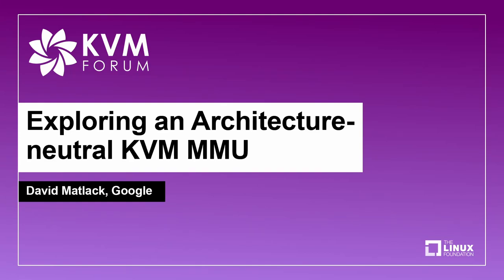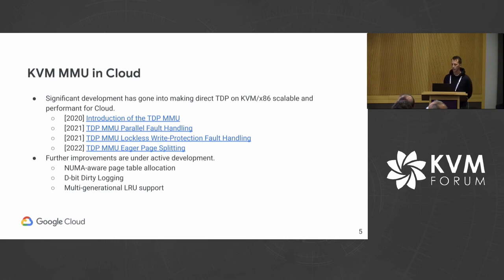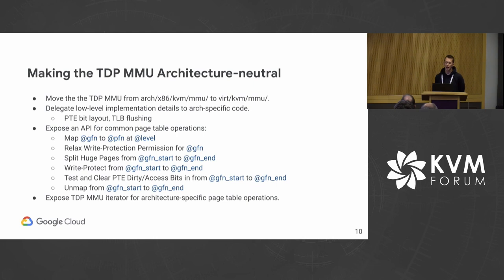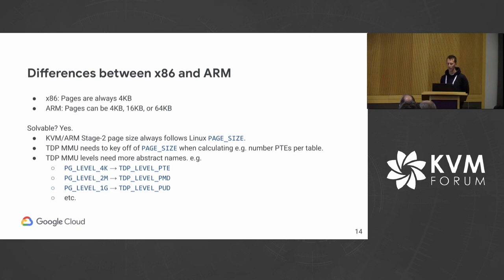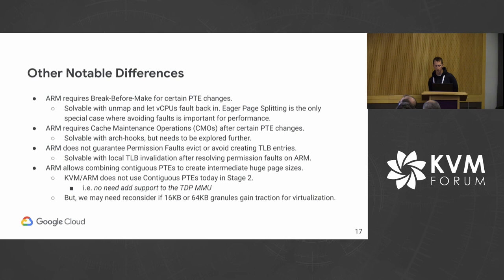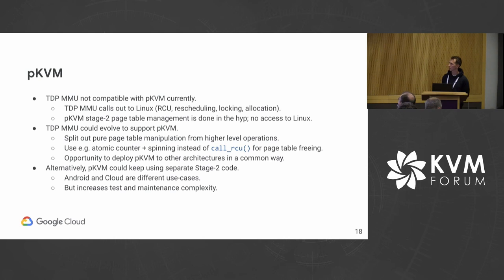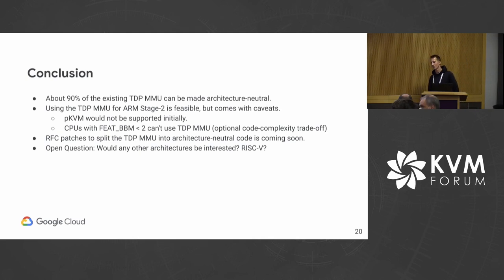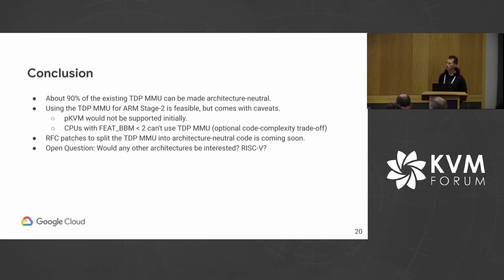Exploring an Architecture-neutral KVM MMU - David Matlack, Google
The TDP MMU was introduced in 2020 to simplify and improve the scalability of the x86 KVM MMU. The primary motivation was to reduce the impact of post-copy Live Migration on large VMs by allowing faults to be handled in parallel. Since the TDP MMU's introduction it has been further tuned for performance and gained support for new features such as eager page splitting, deferred zapping, and lockless write-unprotection for dirty logging. As public cloud providers begin to offer KVM-based ARM VMs, ARM VMs are faced with the same scalability challenges that motivated the TDP MMU. To address this, this talk will explore making the TDP MMU architecture-neutral and porting it to ARM.